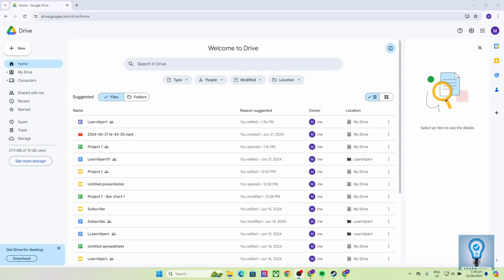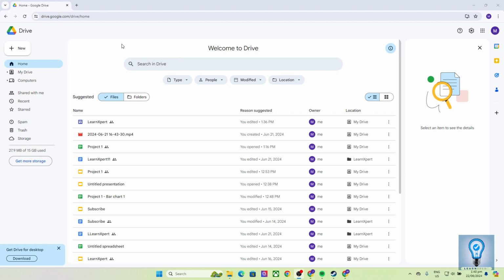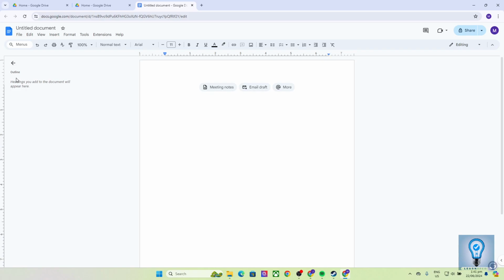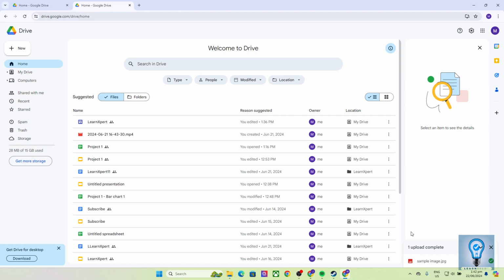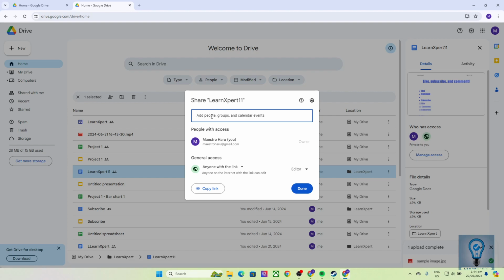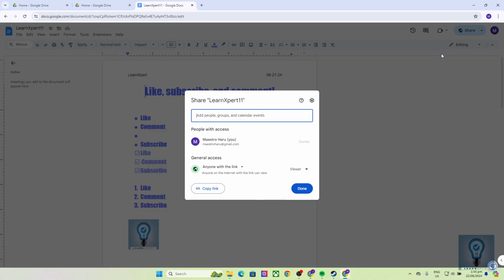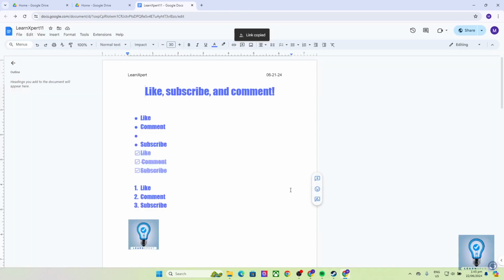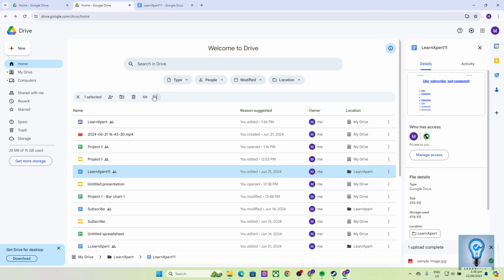Google Drive Tutorials for Beginners(2024)- DON'T MISS IT!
In this step-by-step tutorial, learn how to master Google Drive. This free tool provides a seamless way to store, share, and collaborate on your files. We’ll start with the basics of setting up your Google Drive and organizing your files. Then, we'll dive into sharing documents, using collaborative features, and integrating with other Google tools. By the end of this video, you'll be proficient in using Google Drive. Start mastering Google Drive today!